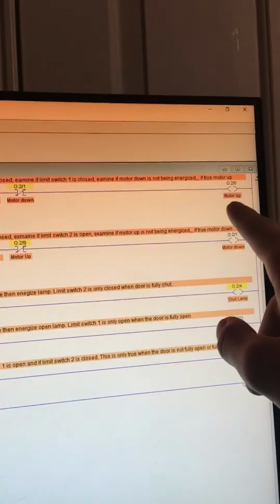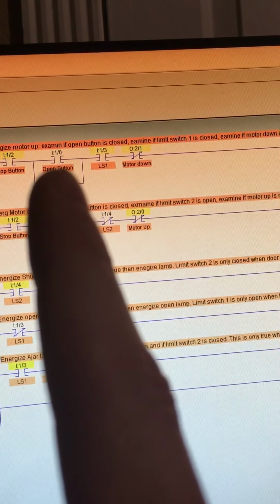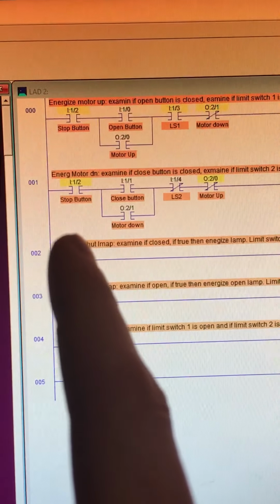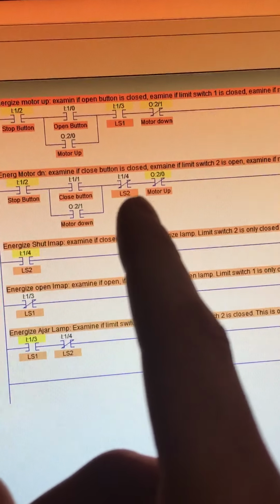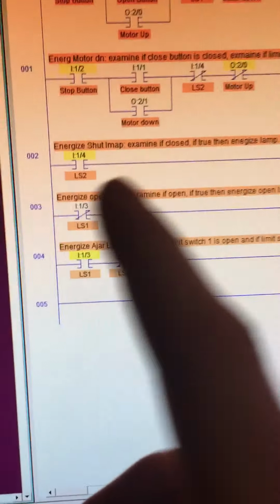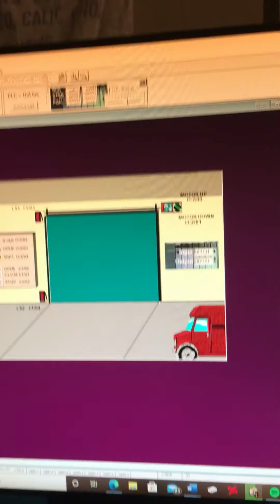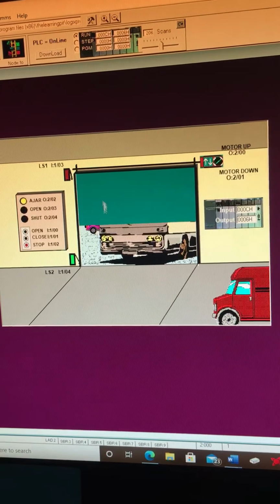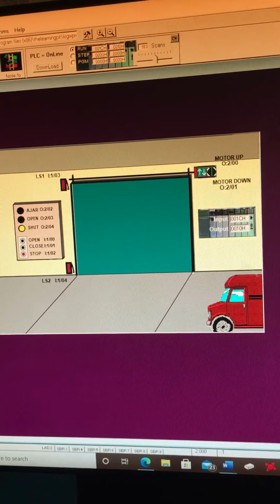PLC 2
Failed to upload to canvas